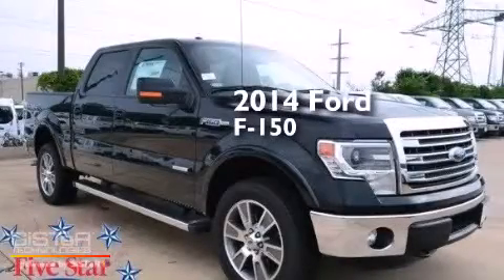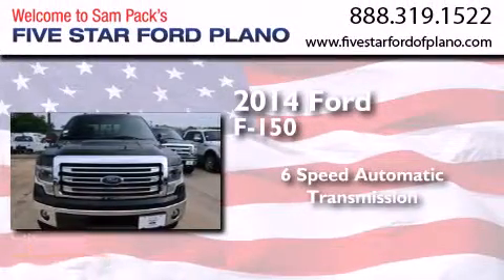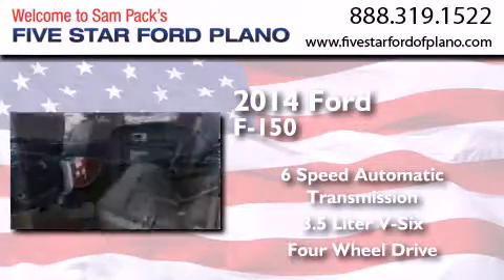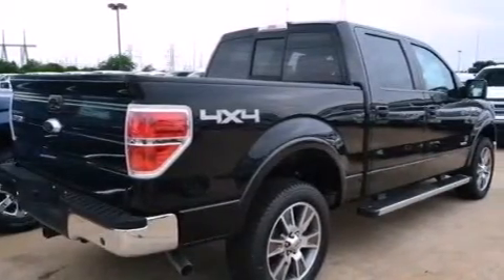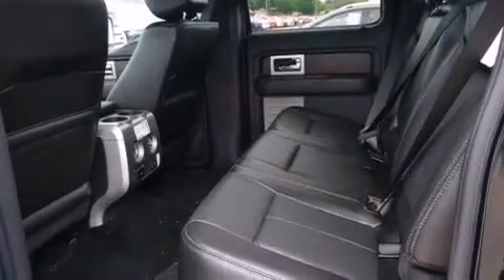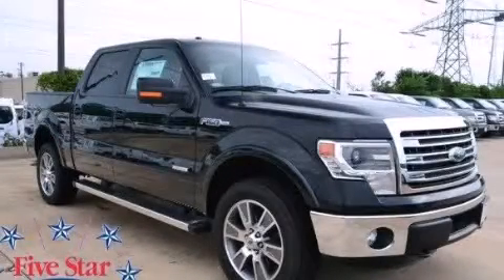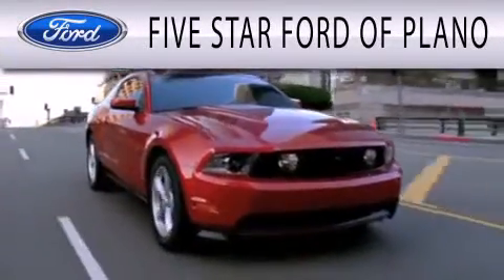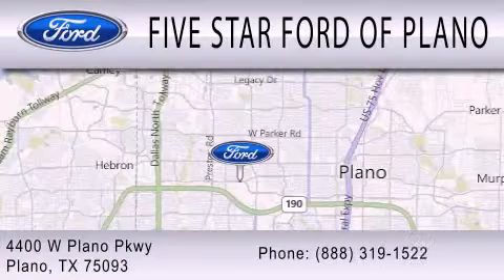2014 Ford F-150 Plano Richardson TX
We have been honored to serve the Plano TX area , we promise that your experience at our dealership will exceed your expectations ! Year : 2014 Make : Ford Model : F-150 Engine : Twin Turbo Regular Unleaded V-6 3.5 L/213 Trans . : Automatic Exterior : Tuxedo Black Metallic Miles : 5 Interior : Leather Bucket Seats W/Console Black Interior Stock : EKE78885 Five Star Ford Plano 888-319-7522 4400 West Plano Parkway Plano , TX 75093